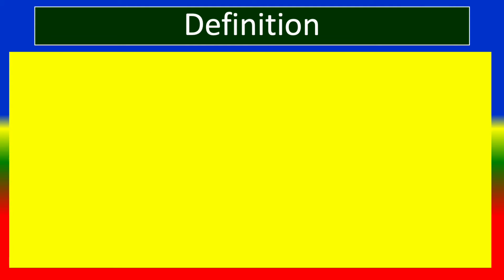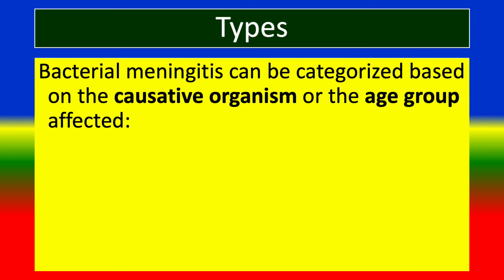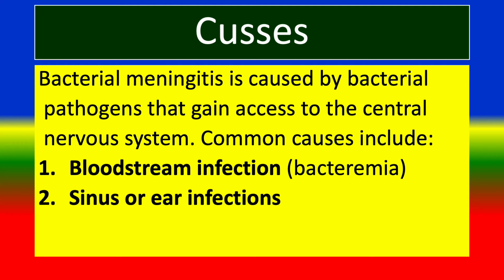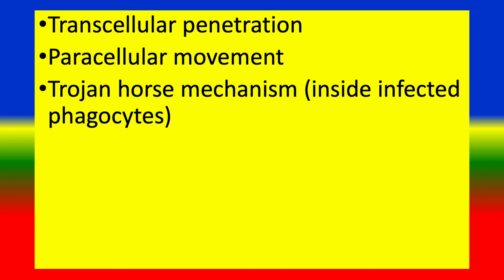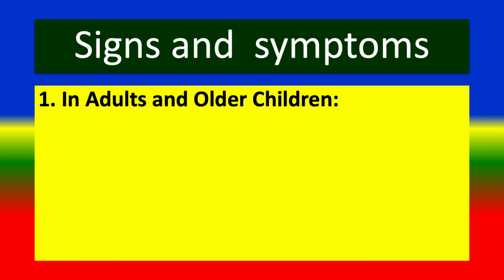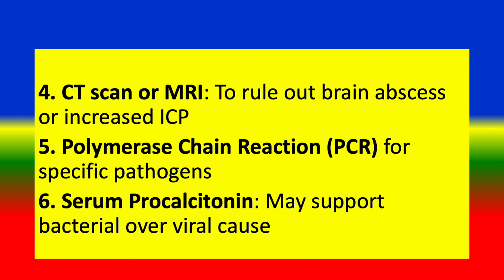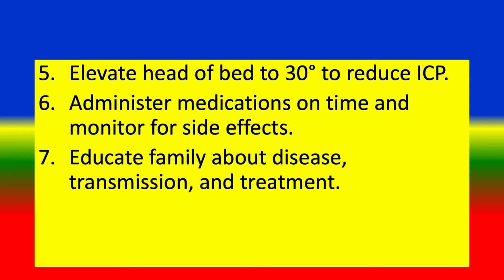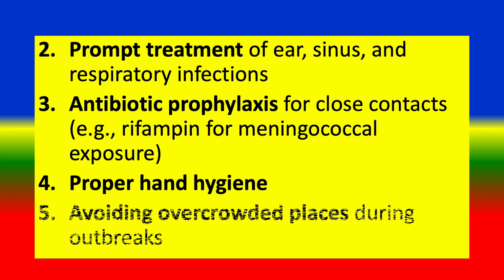BACTERIAL MENINGITIS - Definition, types, causes, pathophysiology, symptoms , diagnoses , medicine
To  Explain BACTERIAL MENINGITIS
Introduction ,  0:41
Definition , 1:47
Etymology. 2:51
Epidemiology  3:41
types.4:30
causes 6:28
risk factors 7:19
complications 8:16
pathophysiology 8:44
 signs and  symptoms , 13:16
medical diagnoses,  14:20
nursing diagnosis  15:29
medical management 16:30
Nursing Management 17:51
treatment 18:57
psychosocial medicine, 20:02
prevention , 21:01
Conclusion. 21:48
- Definition, types, causes, pathophysiology, symptoms , diagnoses , medicine
"TOPICS
PSYCHOLOGY